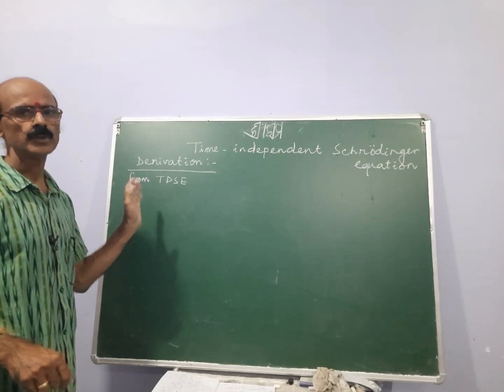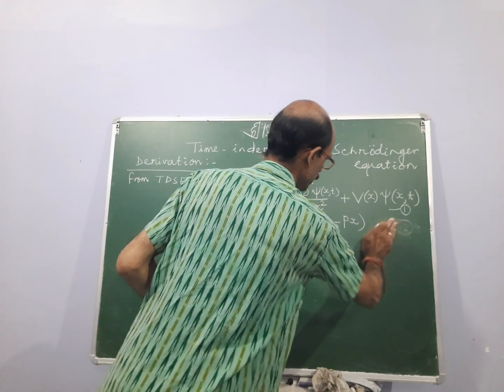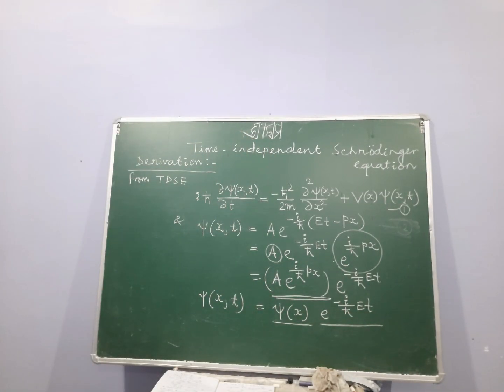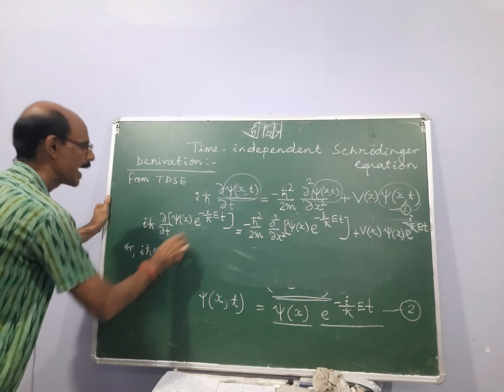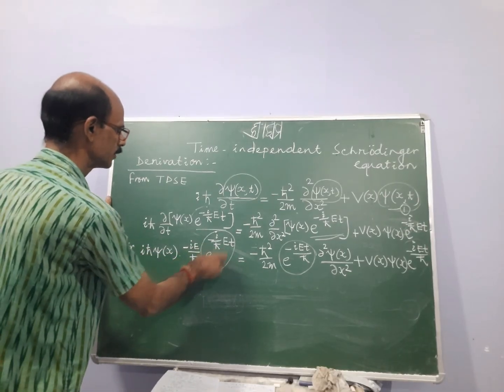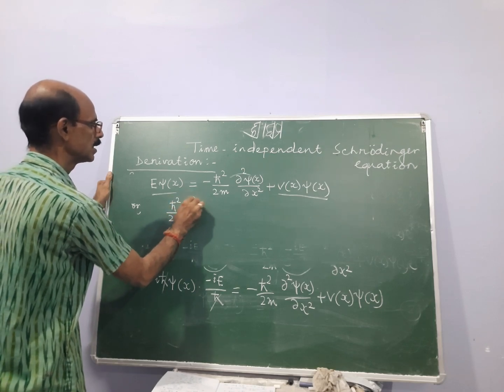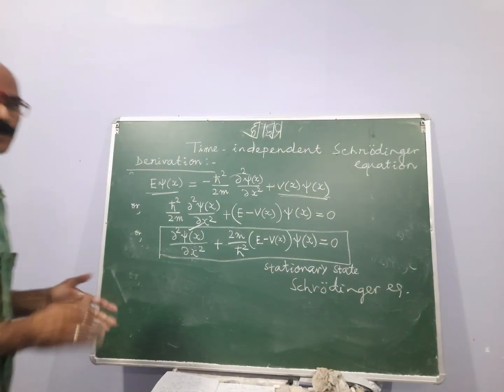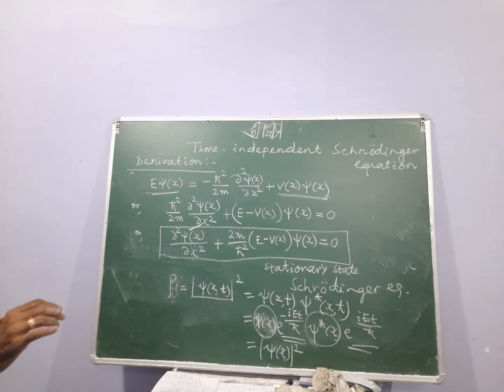Time independent Schrodinger Equation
QUANTUM MECHANICS (TIME INDEPENDENT SCHRODINGER EQUATION)